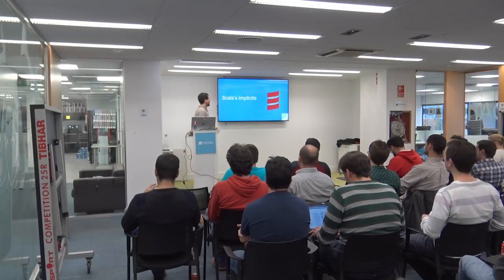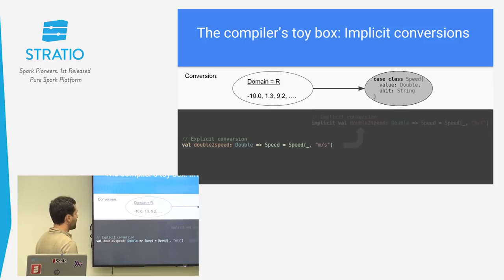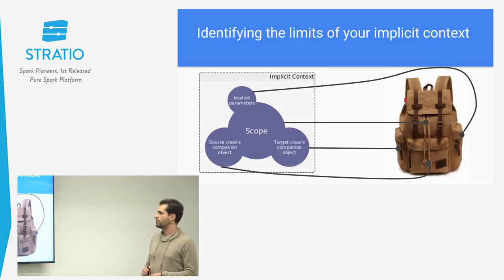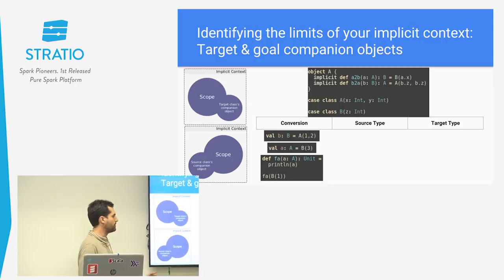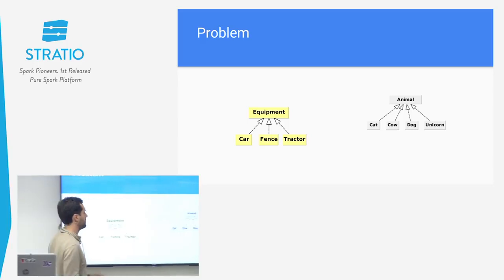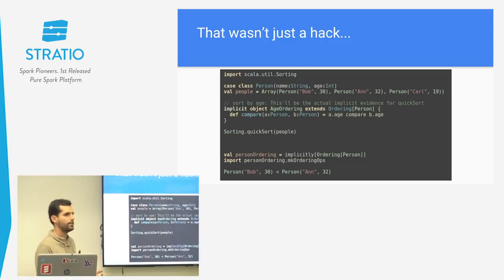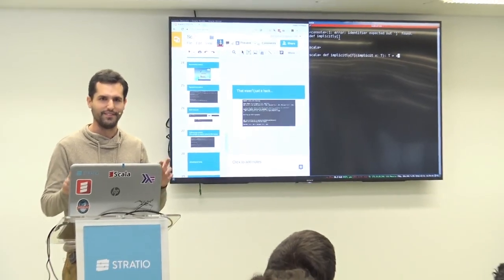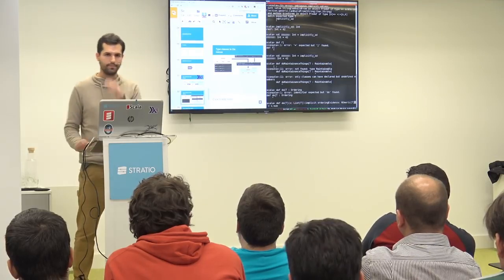The Data Fabric Solution | Lunch & Learn - Scala´s implicits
An introduction to Scala implicit values and conversions and how to use them to reproduce part of the mighty Haskell's type system. From basic uses to type classes and magnet pattern.